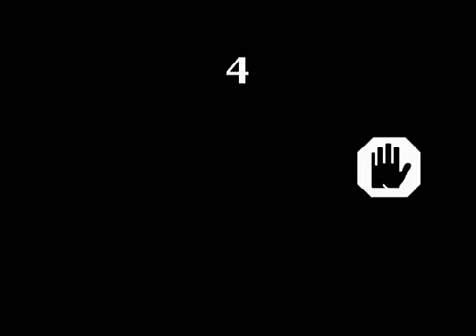Hexstatic - 'Communication Break-Down'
Taken from Hexstatic's album 'Rewind' - released 1 August 2000 on NTone.

Download Ninja Jamm, the new remix app from Ninja Tune, FREE via the App Store